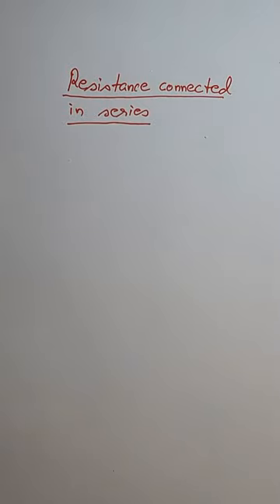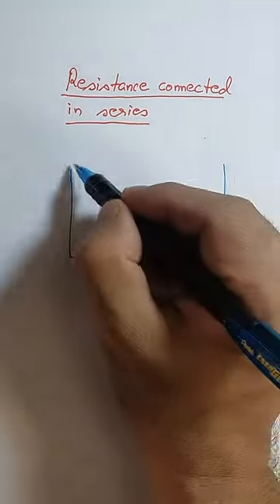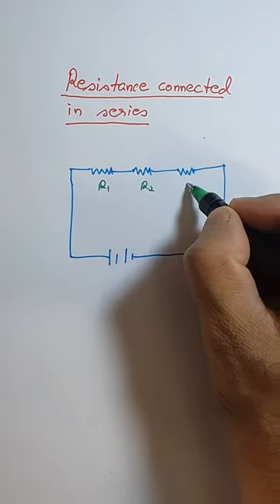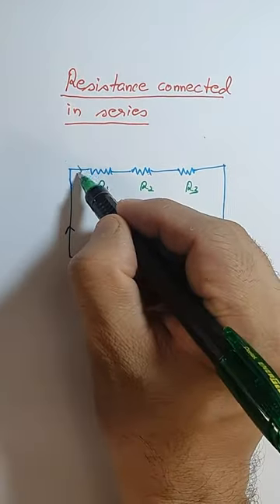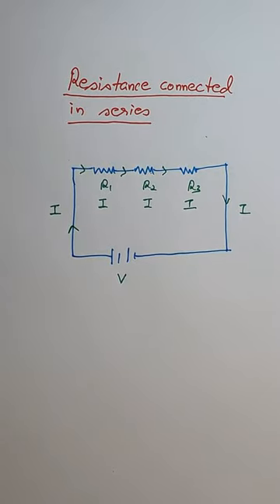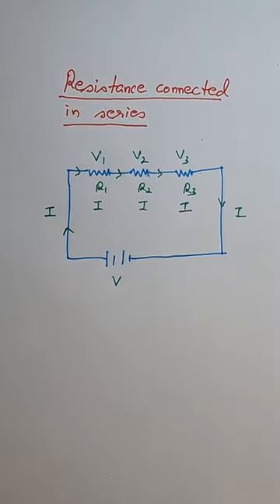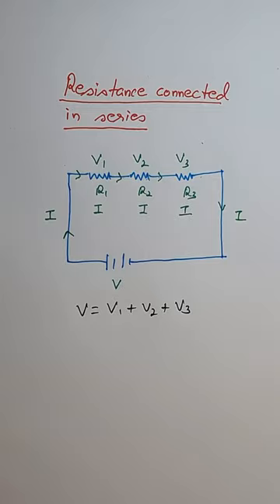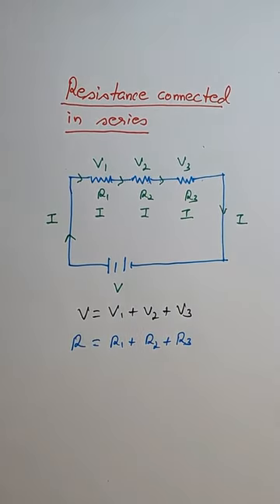Resistance connected in series.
Combined resistance connected in series. Resistance in series. Electricity class 10th Physics.